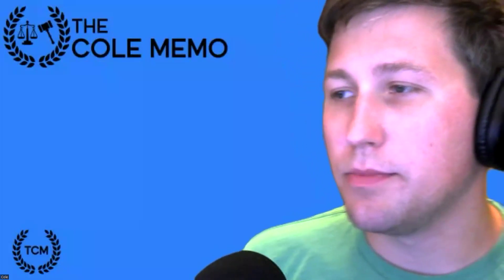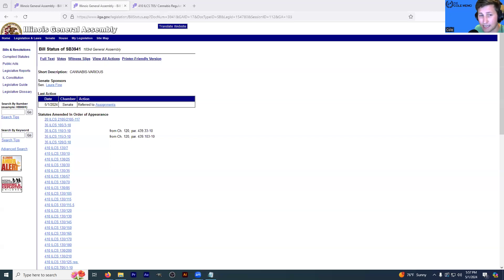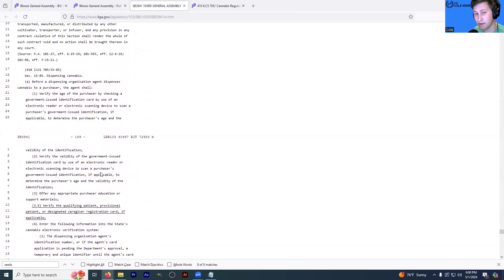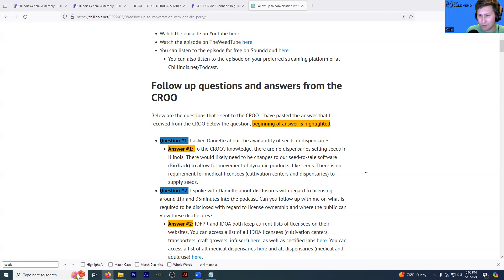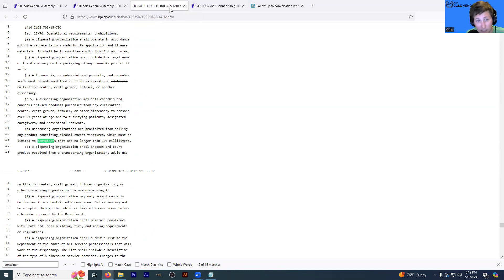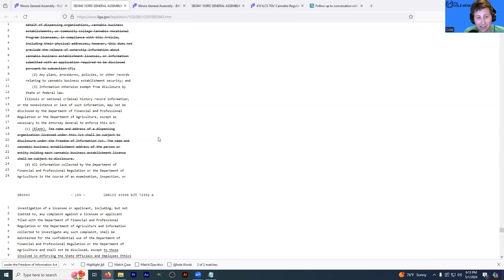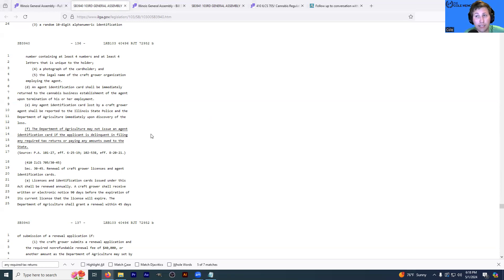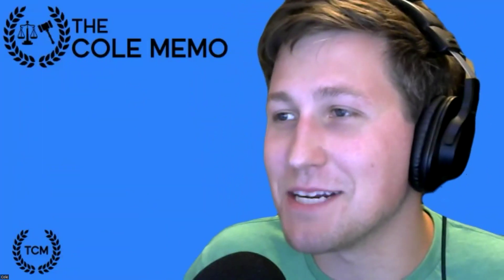#89 - Reviewing new Cannabis Legislation in Illinois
In this episode, I review new cannabis legislation that was filed in the state of Illinois.